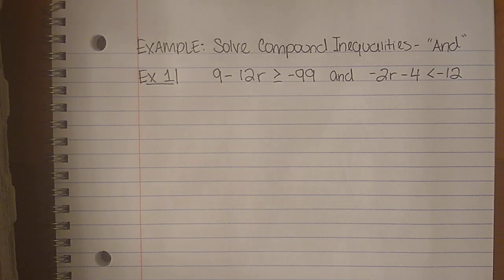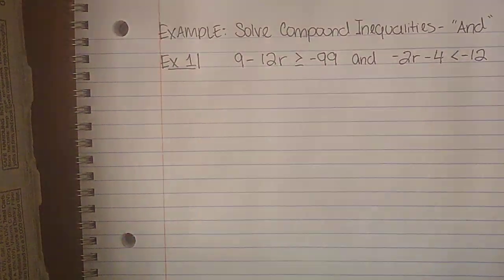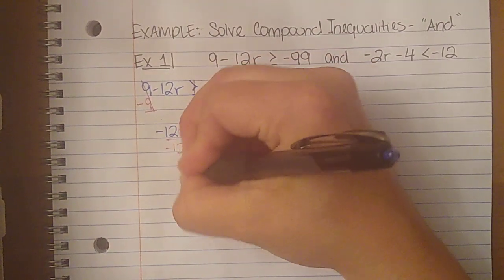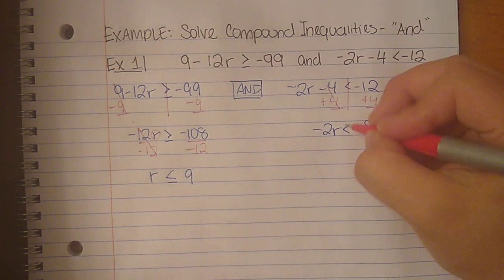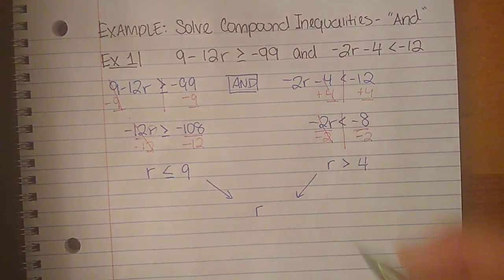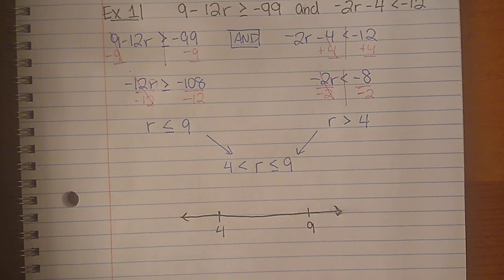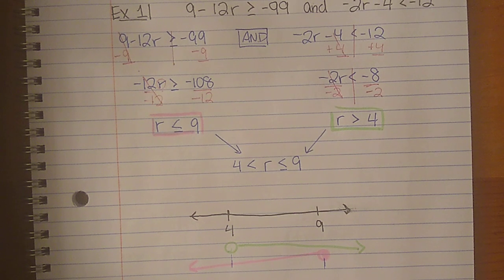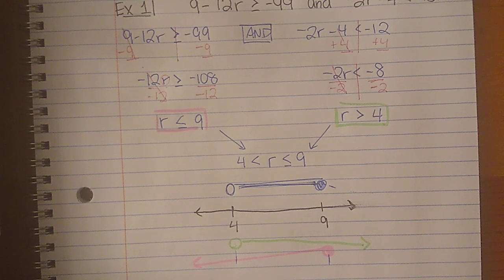Solve compound inequalities-"and"